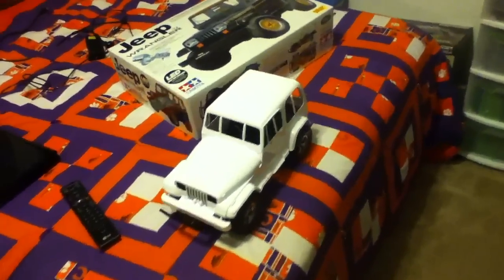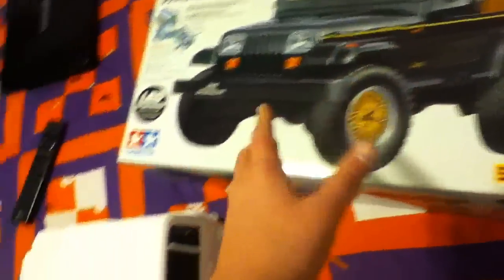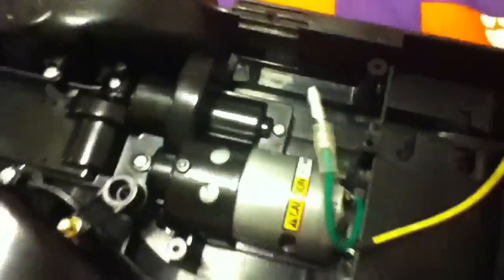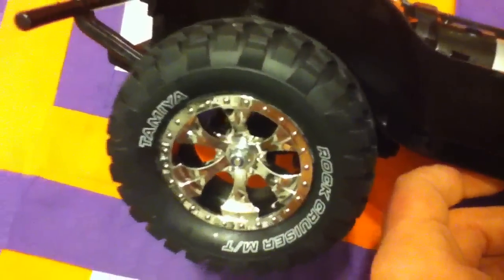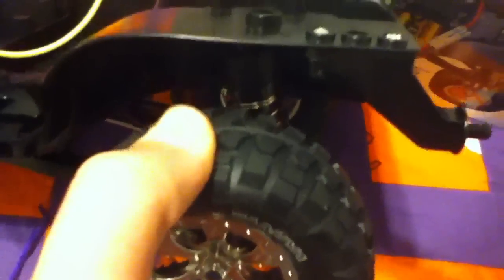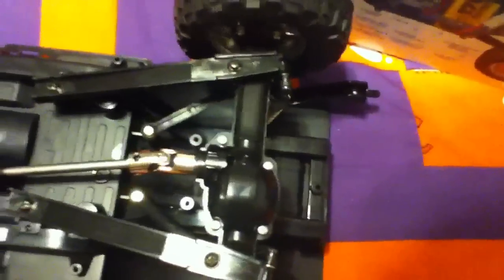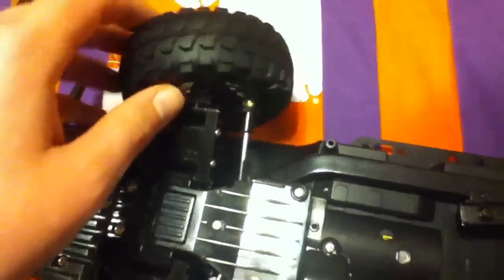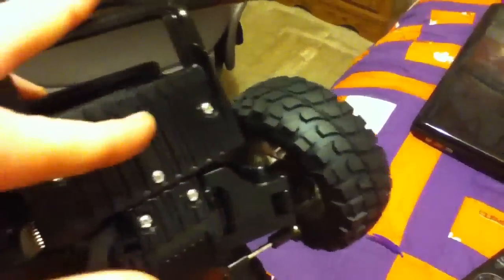Tamiya CC-01 Jeep Build Pt. 1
Part 1 of my Build Rate and Comment :)